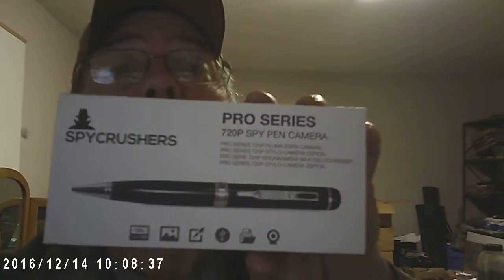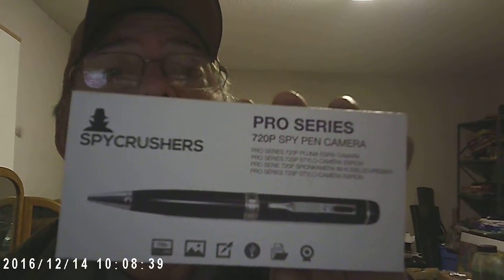spy pen 001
Spy Pen 720P I got this off Amazon and has great video and audio, this would be excellent to catch workplace violence or harassment.